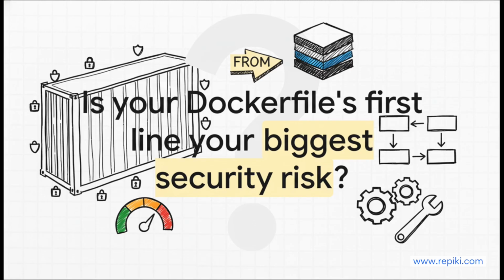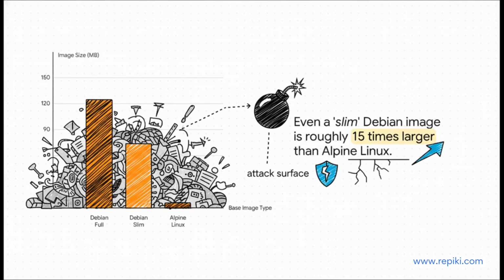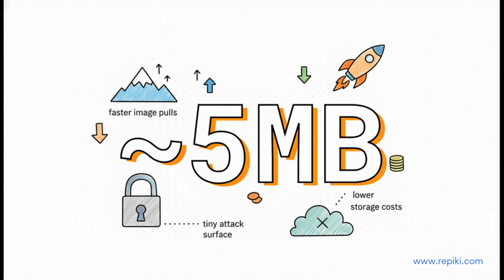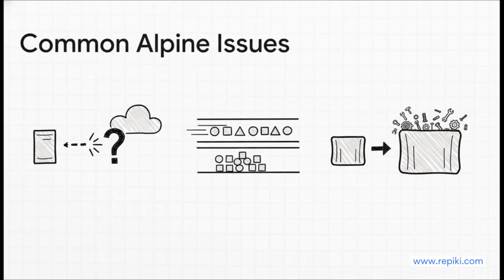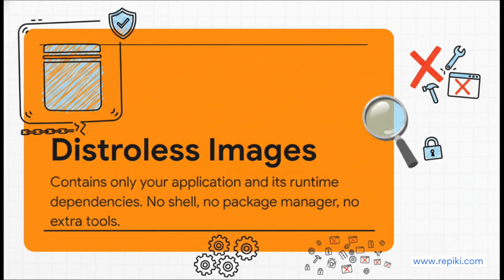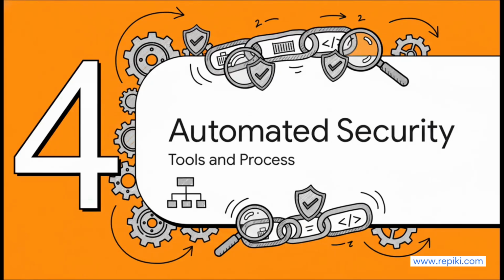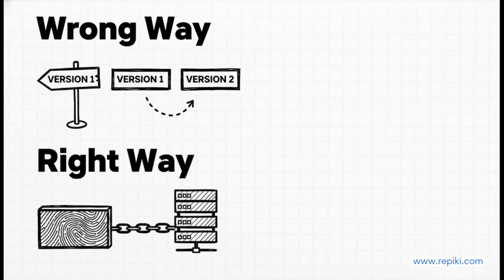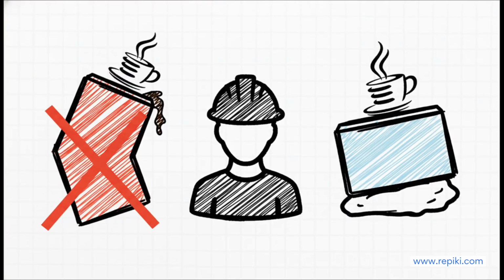2.5 Base Image Selection and Security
Choose appropriate base images for security and efficiency.

- Base image options: Ubuntu, Debian, Alpine, CentOS, distroless
- Alpine Linux: benefits and drawbacks
- Distroless images: Google's minimal images
- Scratch: building from nothing
- Official images vs community images
- Image security considerations
- Vulnerability scanning: Docker Scout, Trivy, Snyk
- Image signing and verification
- Using specific version tags
- LTS vs latest: stability considerations
- Minimal base images for production